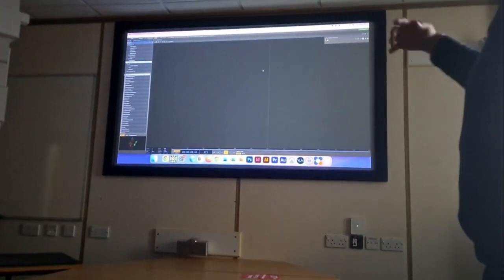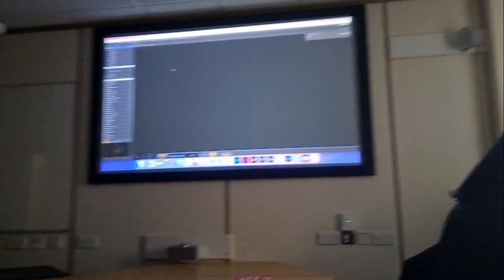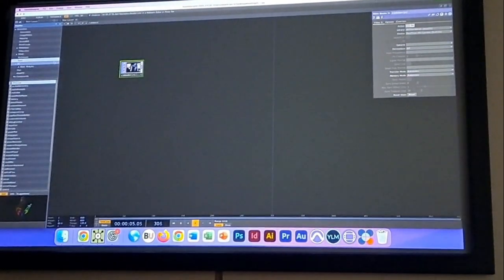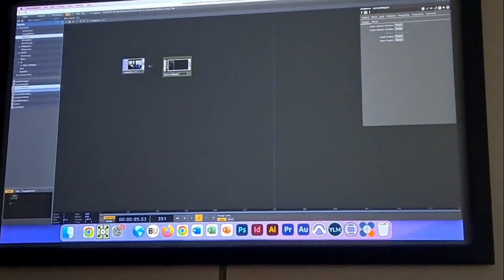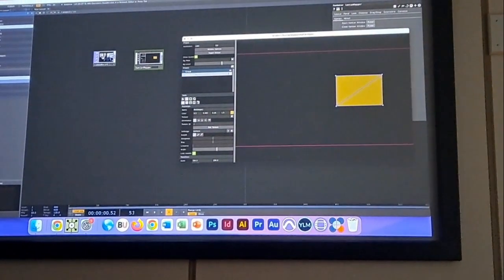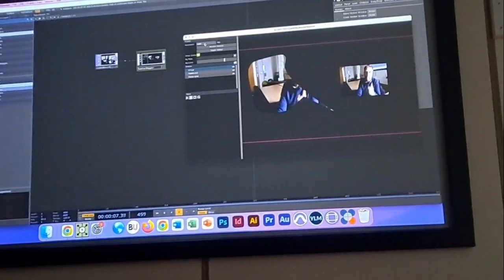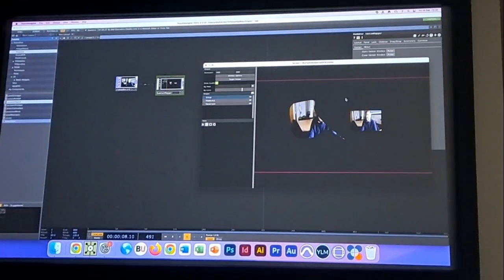Projection mapping tutorial